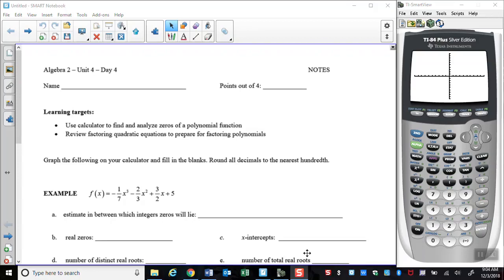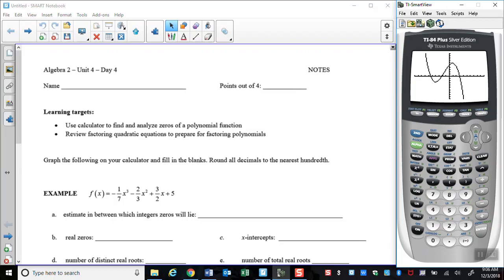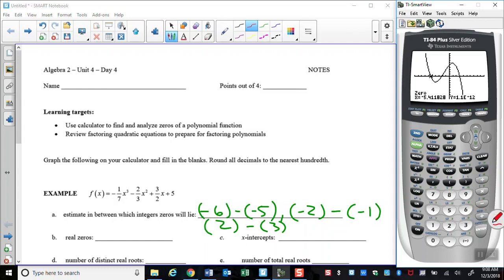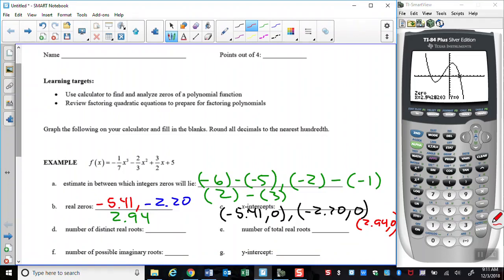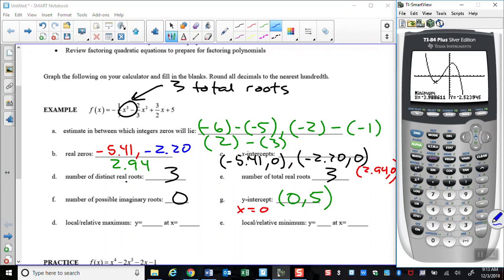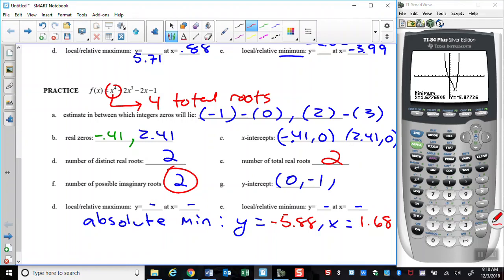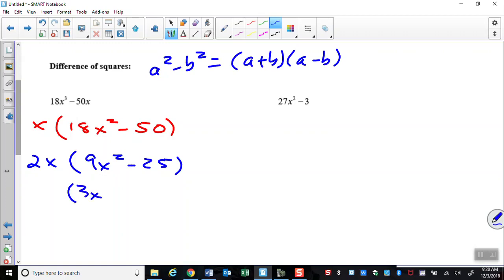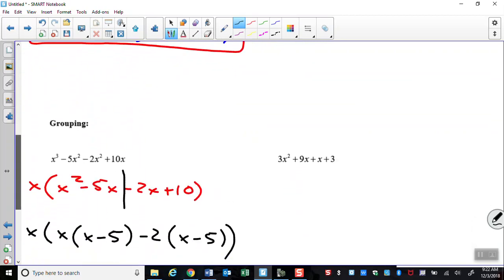Unit 4 Lesson 4 VIDEO Solving with Calc and factoring review